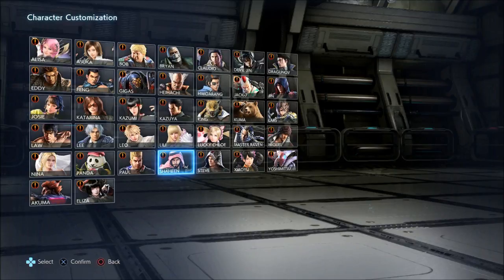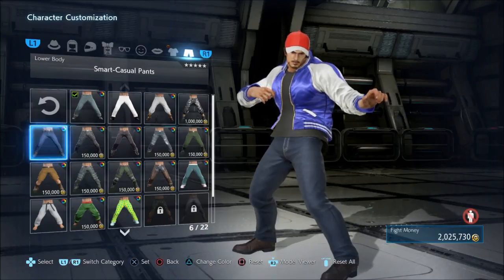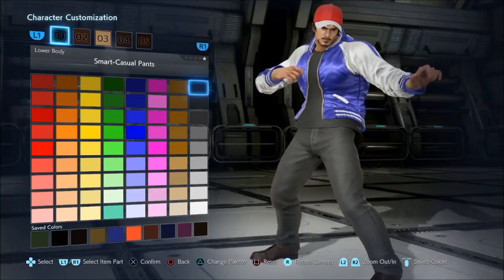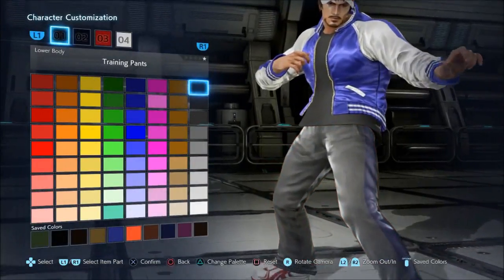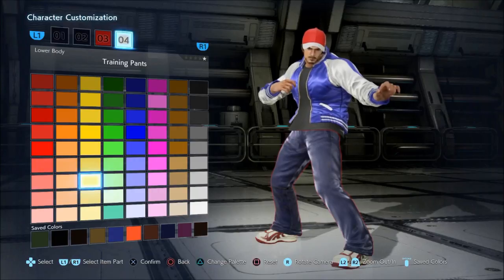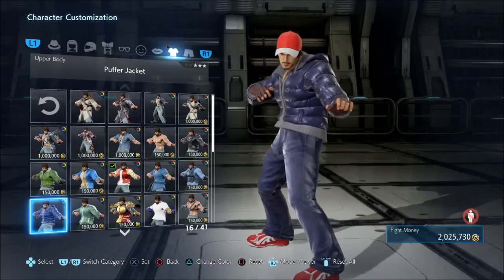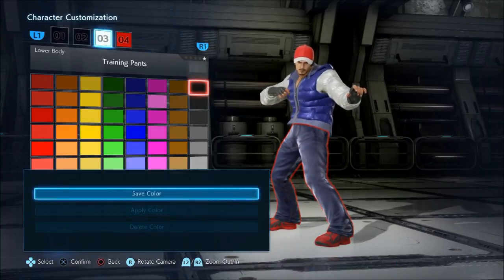Tekken 7 - Character Cosplay: Shaheen as Ash Ketchum (90's series & X/Y series)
Character Customization offers so many possibilities. Therefore I decided to make a series in which we Cosplay Tekken 7 fighters as characters from other games, animes & shows. Hope you enjoy it.
Skype: ADSPLAY FanChat
PSN/Wii U: ADSPLAY101